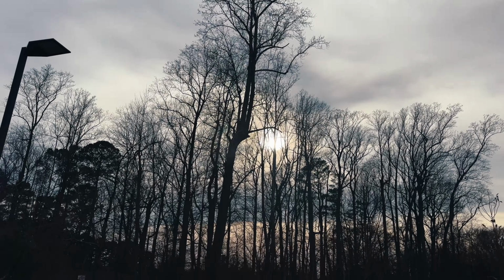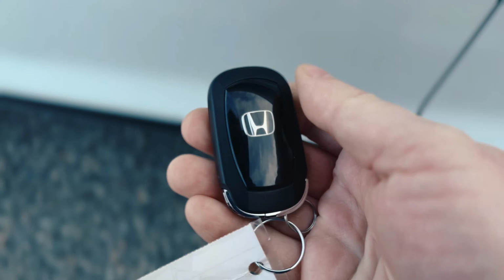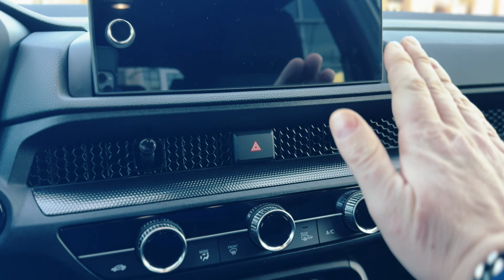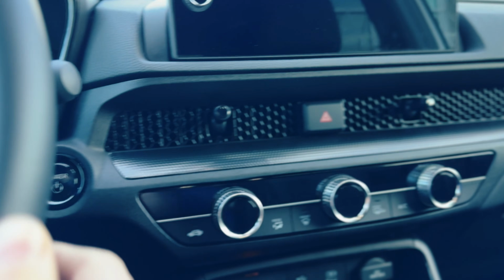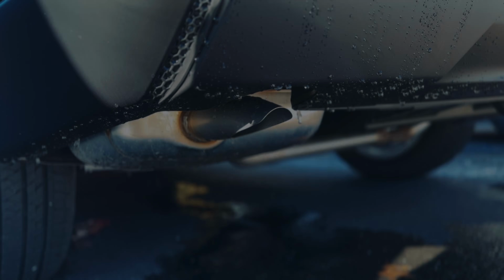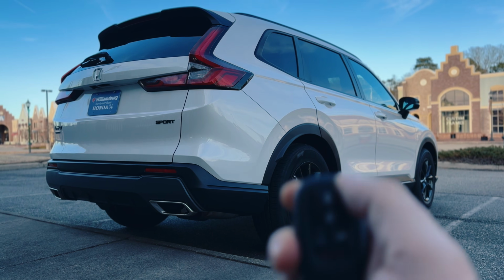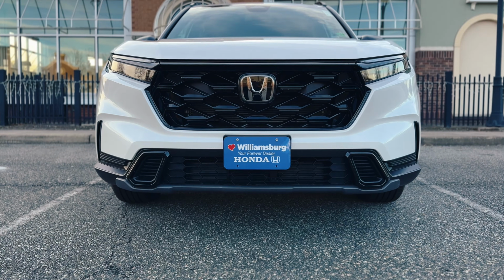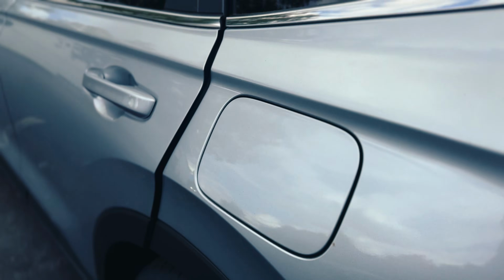How to Use Remote Engine Start on Your Honda CR-V with the Key Fob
In this video, I’ll walk you through everything you need to know about this convenient feature—how to start your CR-V remotely using the key fob, so you can warm it up in winter or cool it down in summer before you even step inside.
Hey everyone! It won’t cost you extra, but it helps me keep creating great content.

BEST ALL-SEASON FLOOR MATS FOR YOUR CR-V:
📌 Lasfit Liners

Screen Protector:

BEST SCAN TOOLS: Don't let expensive repairs catch you off guard. Invest in a budget-friendly scan tool to diagnose potential issues before they become major problems.
- Bluetooth Scan Tool
- Basic Scan Tool
- Better, yet still affordable scan Tool

Essential Portable JUMP STARTERS: Don't let a dead battery ruin your day. A portable jump starter is a must-have for any driver. These compact power packs can quickly and safely get you back on the road.
-Basic Portable Jump Starter, no charging needed
- Better one
- An even better one

Essential Honda ACCESSORIES:
- Protect your 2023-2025 Pilot's interior from dirt, snow, and mud with these affordable all-weather floor mats
- Honda Genuine Cargo Tray (Foldable) for 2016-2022 PILOT
- Good Quality and Very Affordable 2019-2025 PASSPORT All-Weather Floor Mats
- Good Quality Cargo Cover for Honda Passport
- Very Affordable 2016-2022 PILOT All-Weather Floor Mats
- Good Quality Floor Mats for 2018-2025 ODYSSEY
- Husky All-Weather Liners/Floor Mats for 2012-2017 ACCORD
- Husky All-Weather Liners/Floor Mats for 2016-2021 CIVIC SEDAN/COUPE, 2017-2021 HATCHBACK & HONDA INSIGHT
- Husky All-Weather Liners/Floor Mats for 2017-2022 CR-V
- Honda Genuine All-Season Floor Mat (UNDER REAR SEAT) for 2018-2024 Honda Ridgeline
- Good Quality, Well-Priced All-Season Floor Mats for 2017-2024 Ridgeline
- Keep your seats looking new with our recommendation for durable, universal seat covers that offer great value. 5-piece Seat Covers
- Freshen Up Your Ride with Odor-Eliminating Rocks (Removes Smells in Your Car)
- Protect yourself and your vehicle with a reliable dash cam. These essential devices record your drives, providing crucial evidence in case of accidents or incidents
- Key Finder (everyone should have one!)
- Solar Car Battery Charger